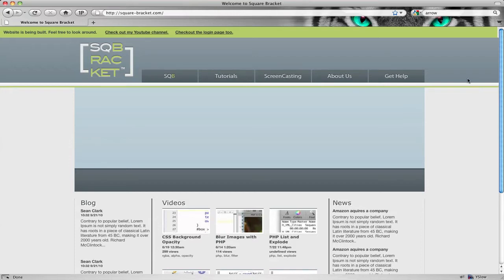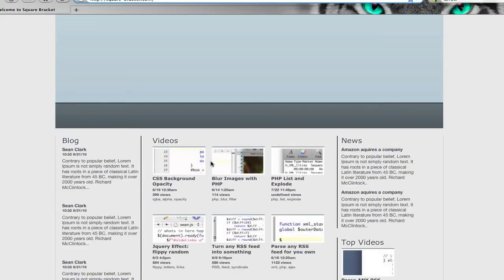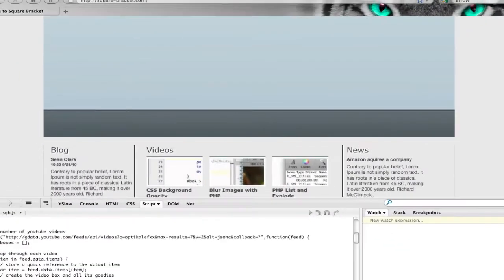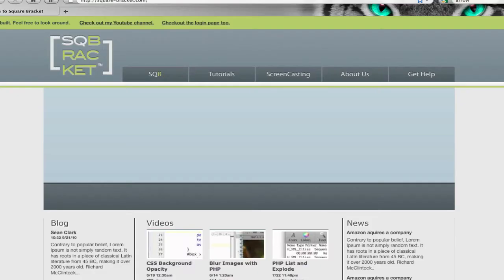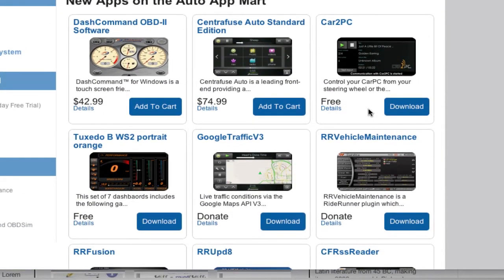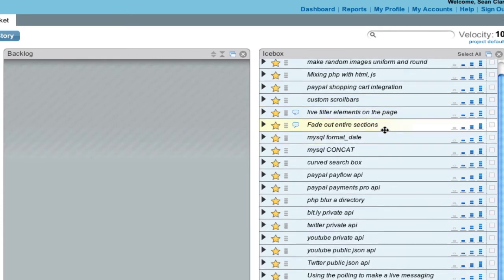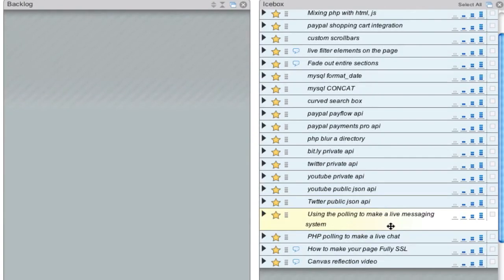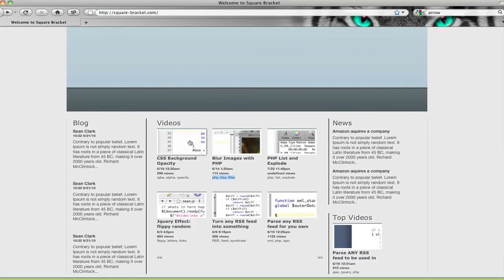My website and more videos